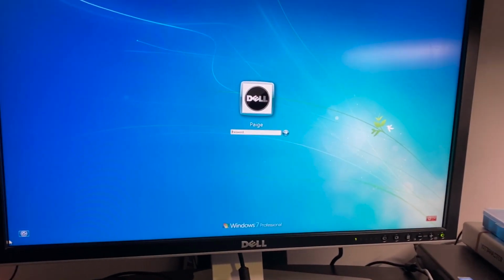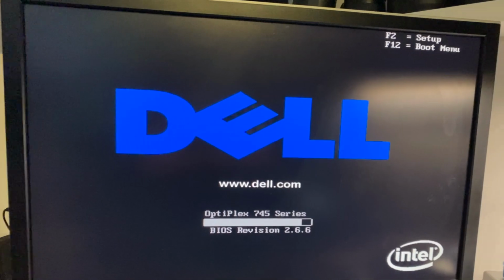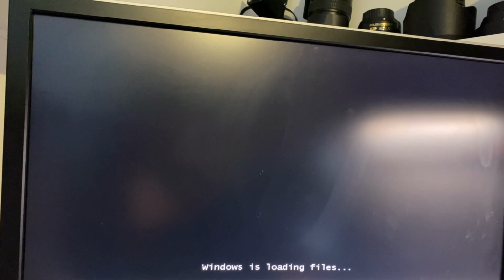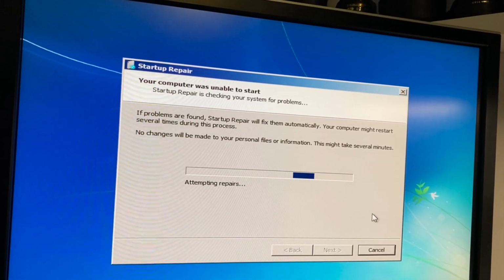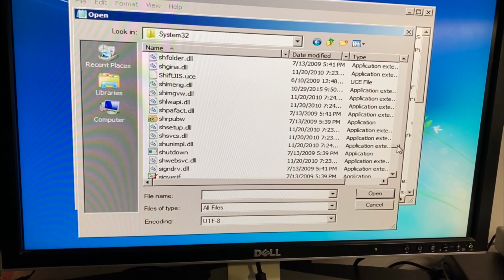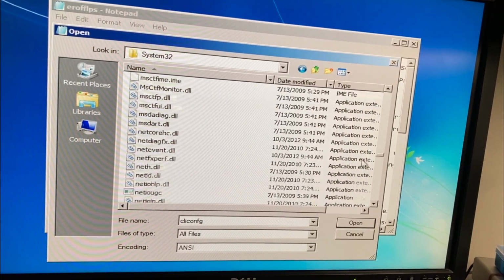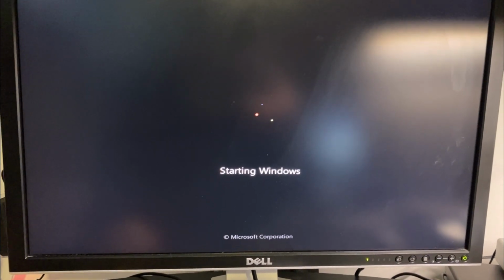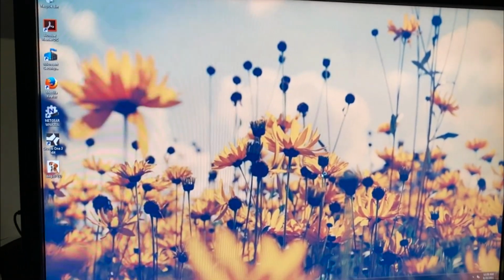Reset Windows 7 Password Without Logging In – Quick and Easy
Locked out of your Windows 7 account and need to reset the password without logging in? In this video, we’ll show you a quick and easy method to reset your Windows 7 password without needing administrative access or logging into your account. Whether you’ve forgotten your password or someone changed it without your knowledge, this step-by-step guide will walk you through the process, using free tools and built-in Windows features. No special software or tech skills required!

Follow along as we cover different options, including using Safe Mode, password reset disks, or Command Prompt methods. Watch till the end for a complete solution to regain access to your account.

My light photo box mostly for ebay/amazon/mercari/poshmark stores

The Best Web hosting that i Use for me and my customers websites.

There is no additional charge to you. Experiences may vary per person, day, and event. My videos are for informational and educational purposes only, you should consult with a professional before attempting anything seen or done in my videos.
Check my front store to see other gadgets i recommend and use myself.
windows hack password All DIY repairs or modifications you perform are made at your own risk. Sometimes, even if you've done everything the right way, you can destroy or damage one or more things on your work. You must understand this, but by leveraging knowledge and patience, the probability of encountering one or more problems can be reduced.

Lastly, please don't do anything unless you yourself feel comfortable and confident in doing so.